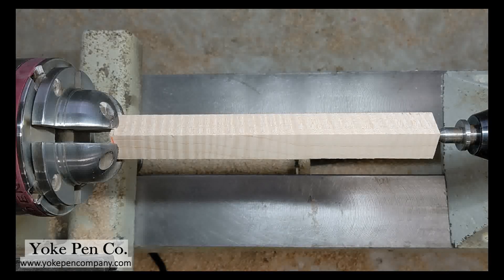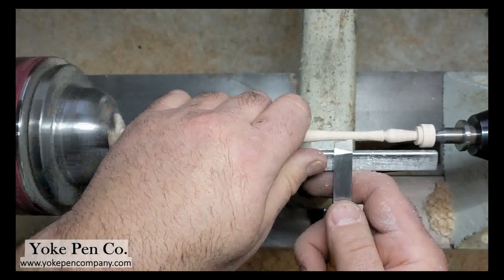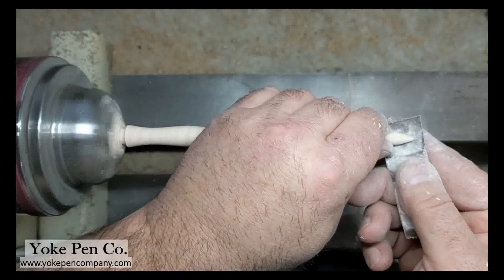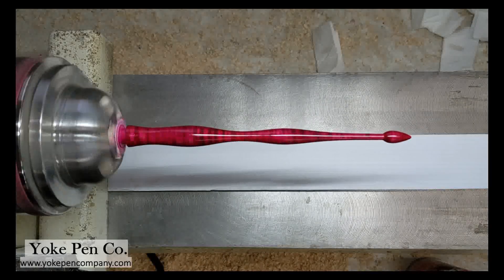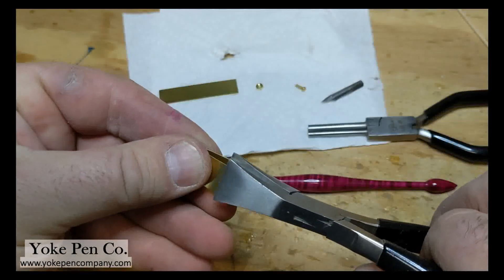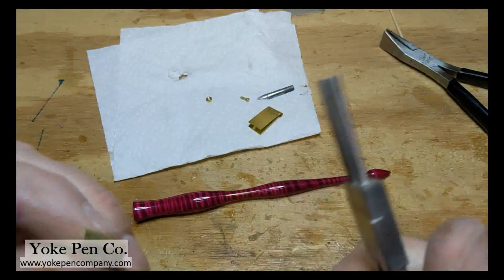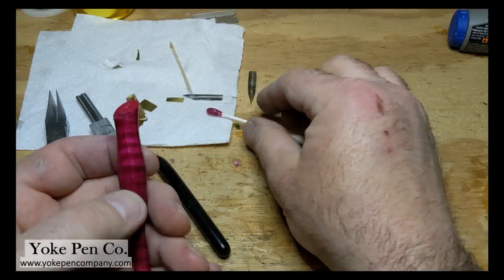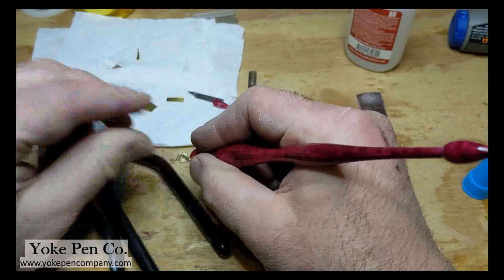Creating a Vitolo Oblique Penholder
Documenting the process of creating a Vitolo Oblique Penholder.